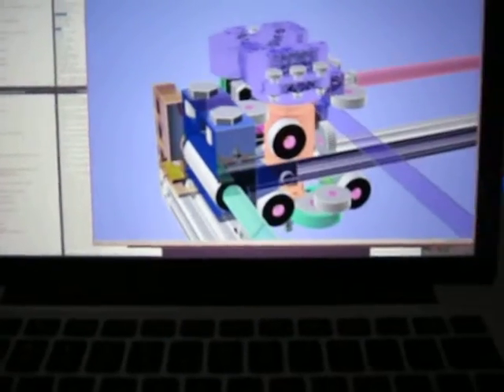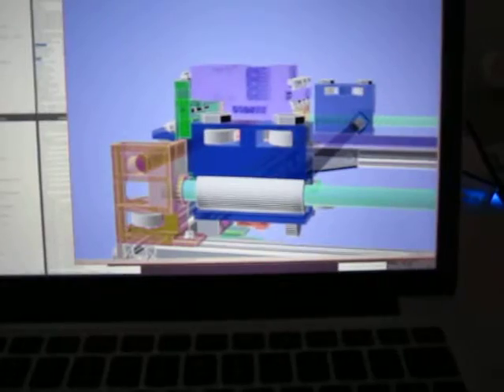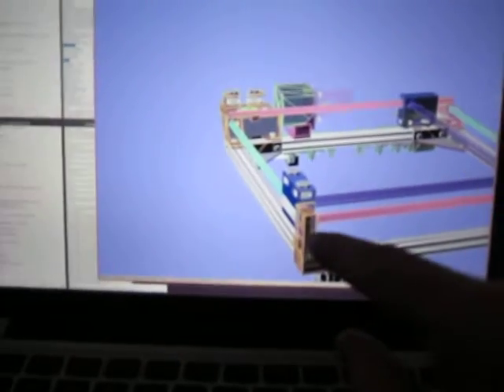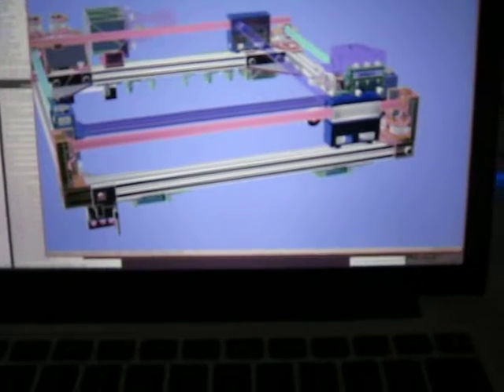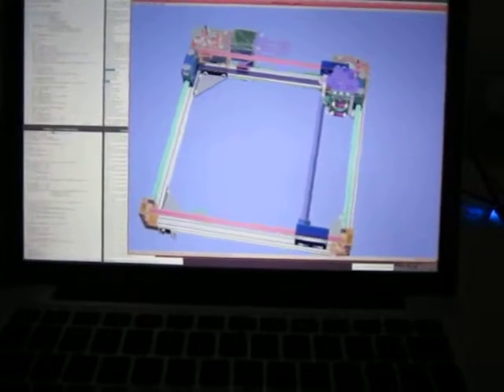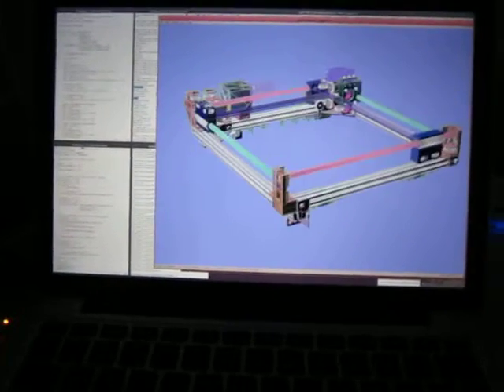Sandwich200v2 "plotter" CAD walkthrough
this video is a walkthrough of the (pyopenscad) 3D CAD render that is to replace the current (failed, vertical rods) CoreXY arrangement. it's extremely complex and has taken 3 *days* to work out the positioning of the rods, bearings, motors and carriage ends. the reasons why are explained in the video, but it's down to the initial legacy conditions from the sandwich200v2 frame, which are a tiny 316 x 358mm. a full list of the extremely restrictive conditions is listed